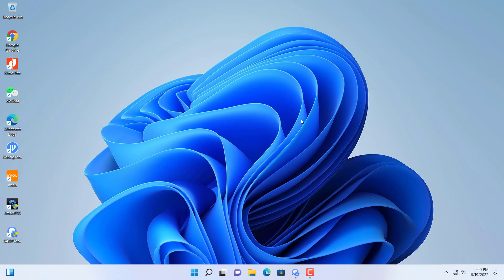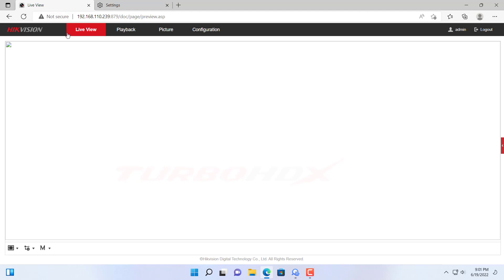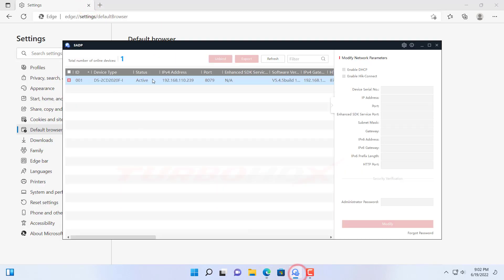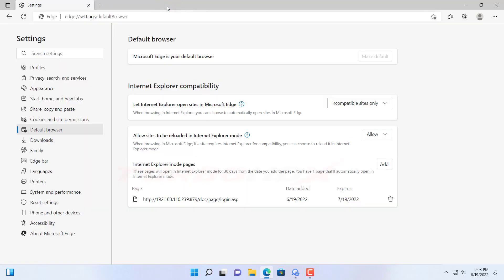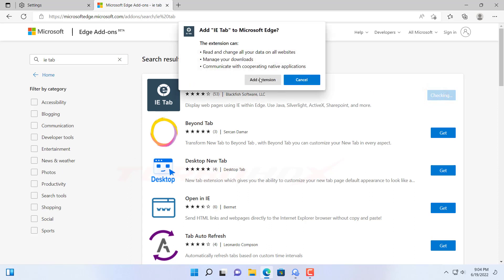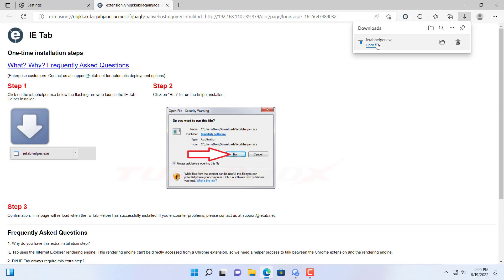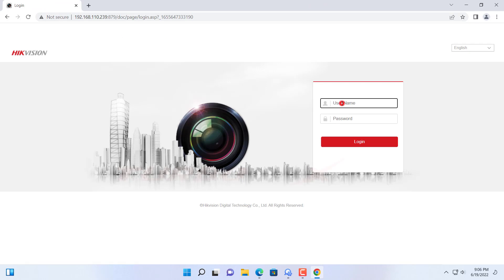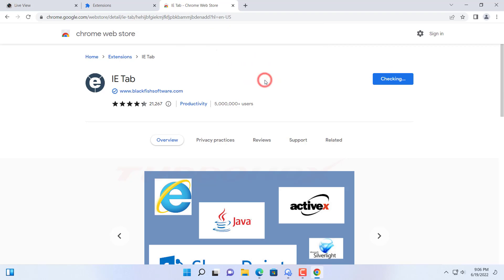Internet Explorer on Windows 11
In this video, I will guide you to use Internet Explorer on Windows 11.
- Enable Internet Explorer mode.
- Use IE Tab extensions.